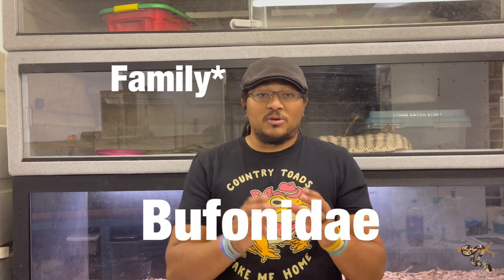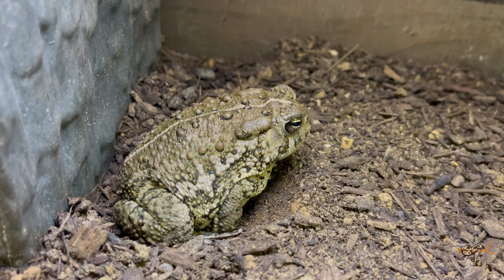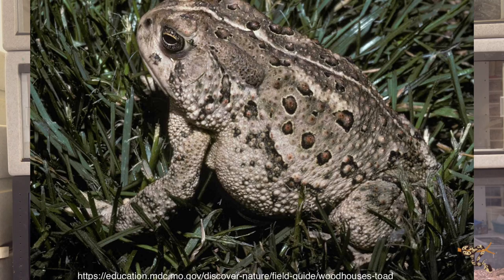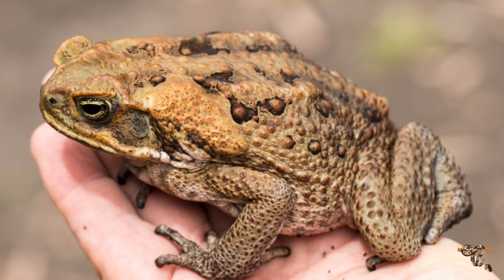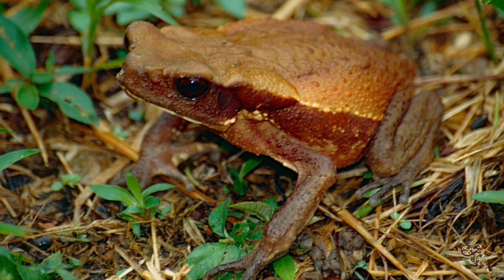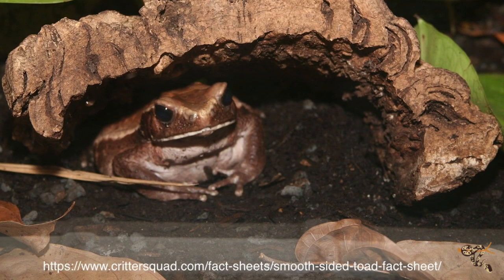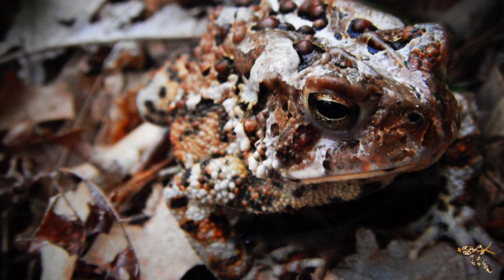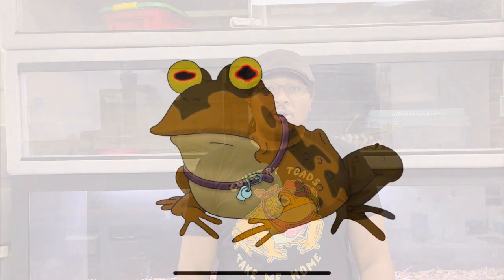5 Toads That Make Great Pets!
T-Shirt ⏩⏩ Look Human

Kimberly
Rebecca
Cheri
KiwiKaboom
Jeremy M
Scout Mcdougall
Val Whitney